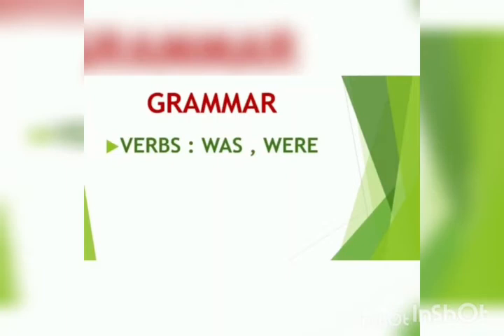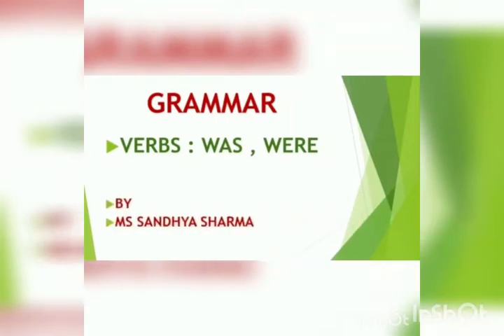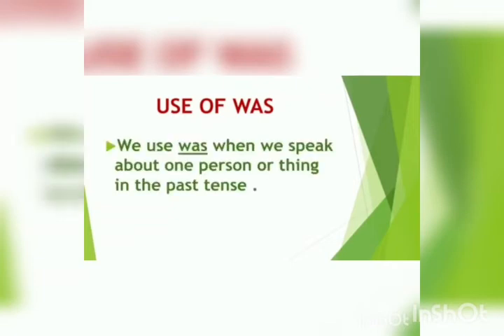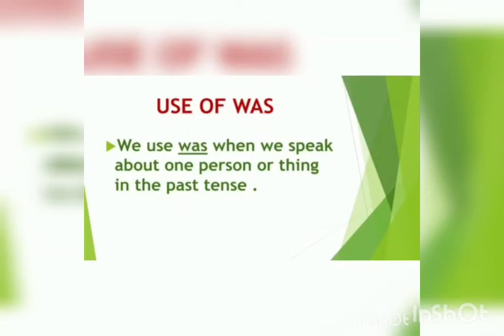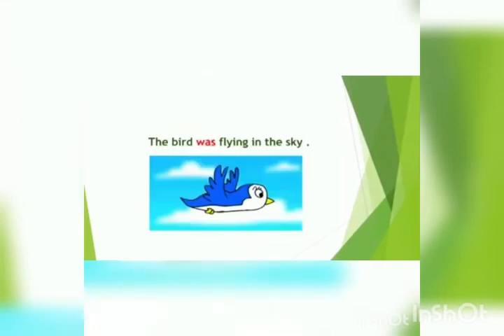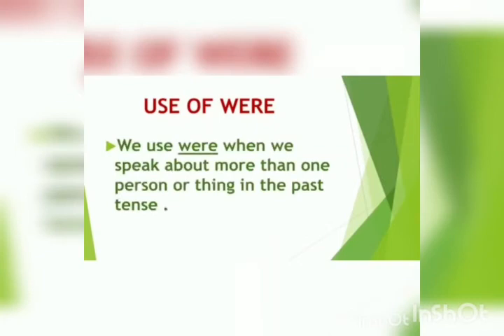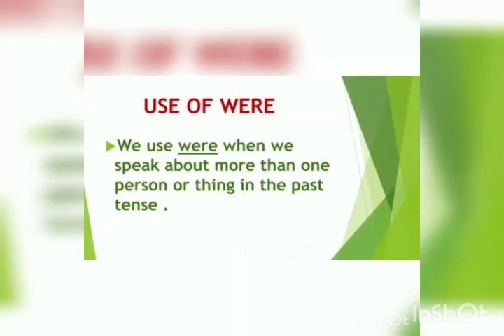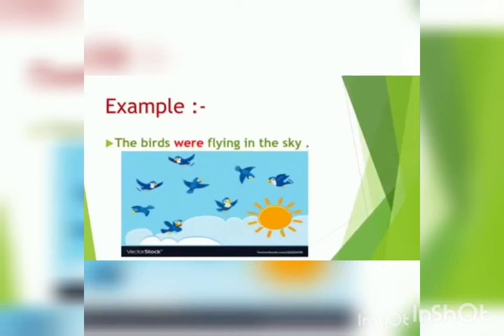Class 3 use of was and were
Sandhya Sharma